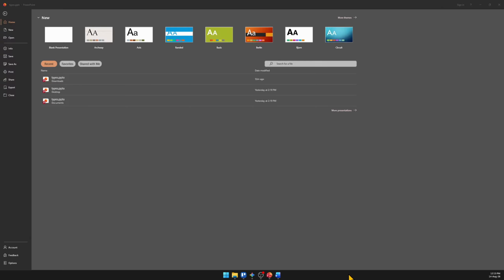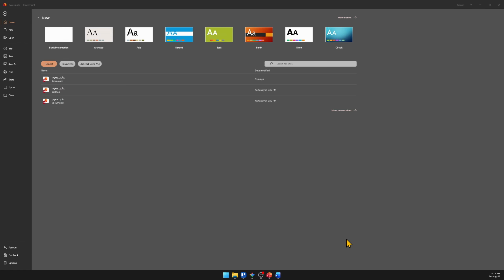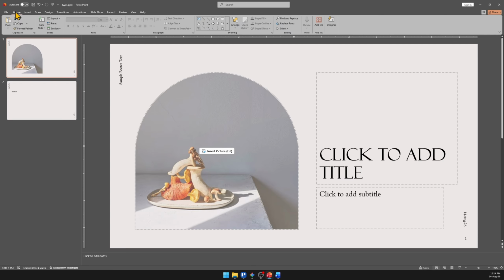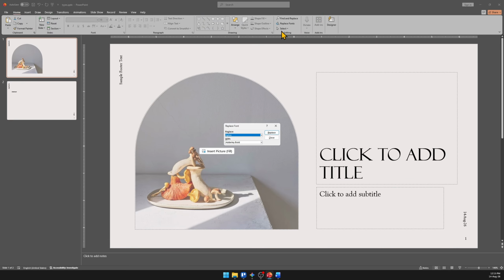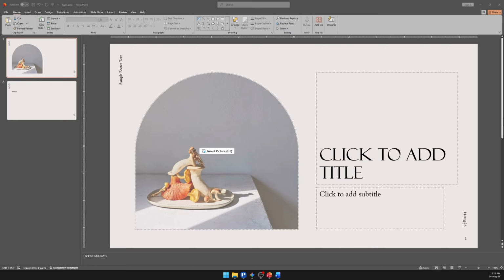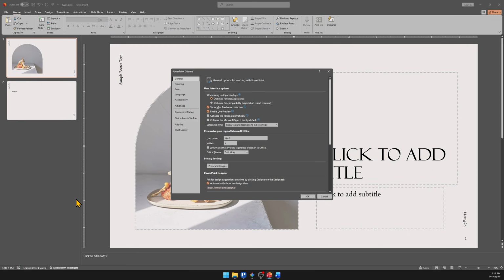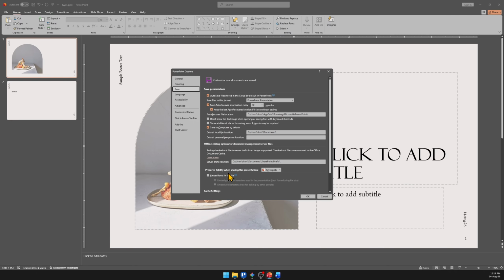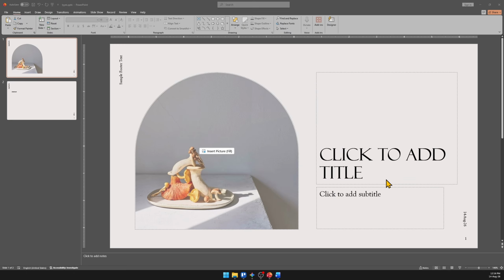How To Fix PowerPoint Error Font Not Available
If you are looking for a video about How To Fix PowerPoint Error Font Not Available, here it is!